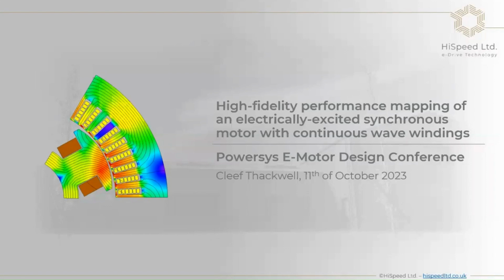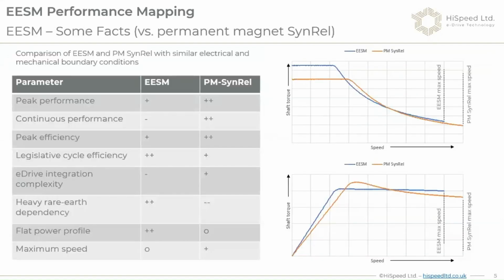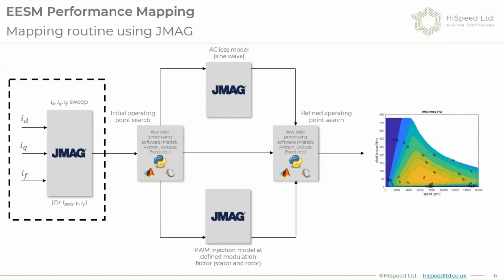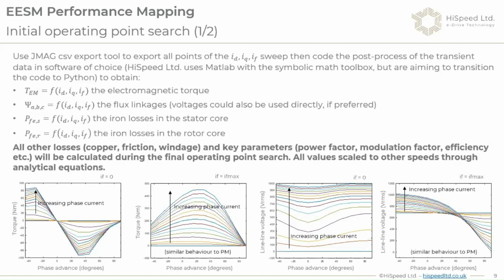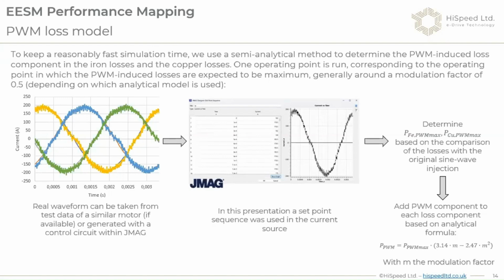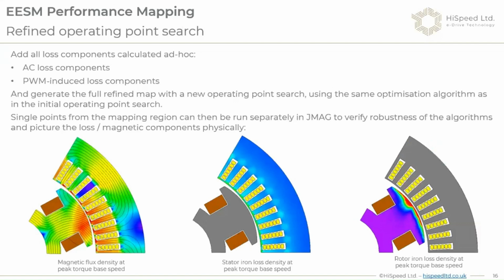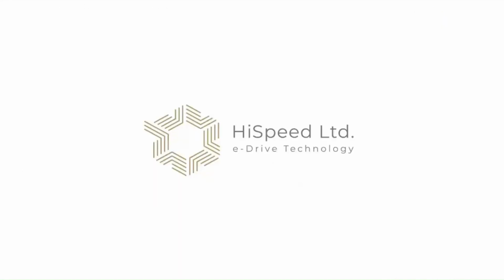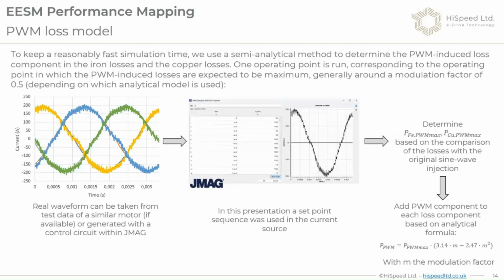High-fidelity performance mapping of an electrically-excited synchronous motor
In order to accurately predict the energy consumption of electrically-excited synchronous motors (EESM) for automotive applications, a fine resolution sweep of id,iq and if is required to generate the dataset used to find the optimum control set-point. PWM-effects on copper and iron losses must also be considered, especially at low-load operation. A time-efficient method is presented that enables the calculation of EESM maps in a short timeframe, with a high degree of accuracy.